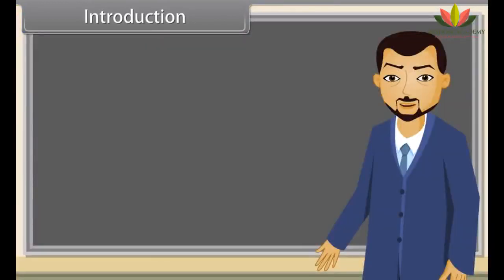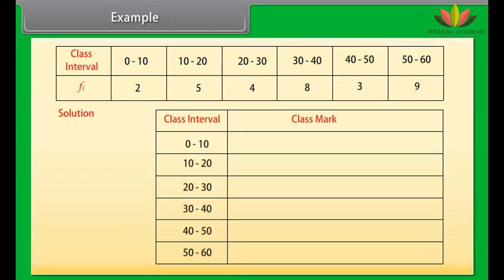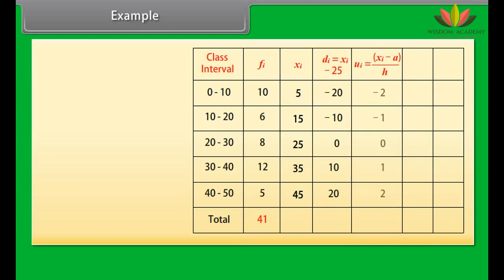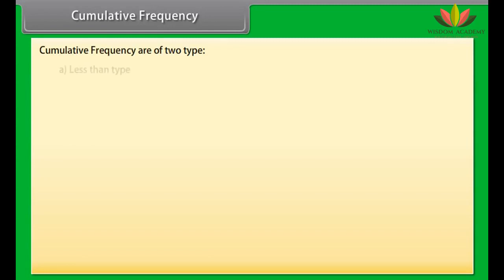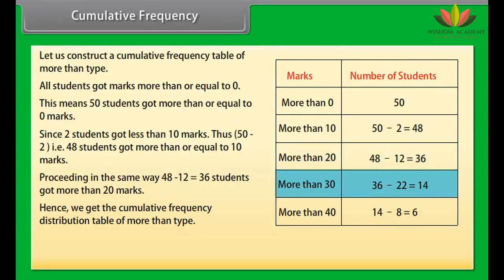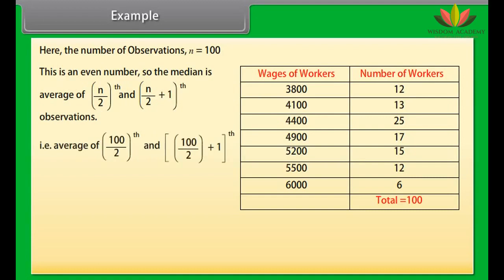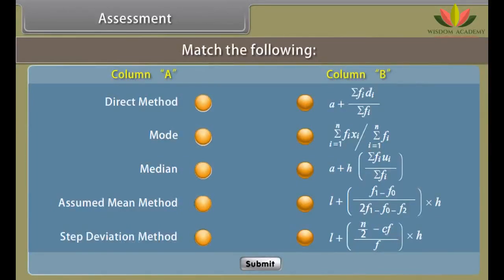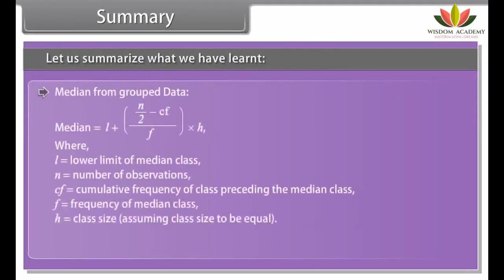Class 10 || MATH || Statistics || Boards | NTSE | Olympiads | UPSC | SSC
This video explains CBSE Class 10th Math "Statistics" in an easy and compact way with rich animations. This video helps you to understand the concept with great ease and clarity.